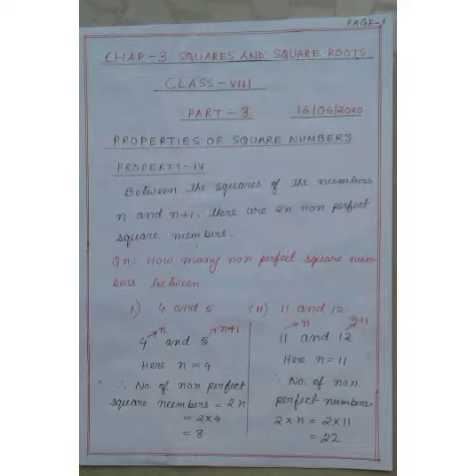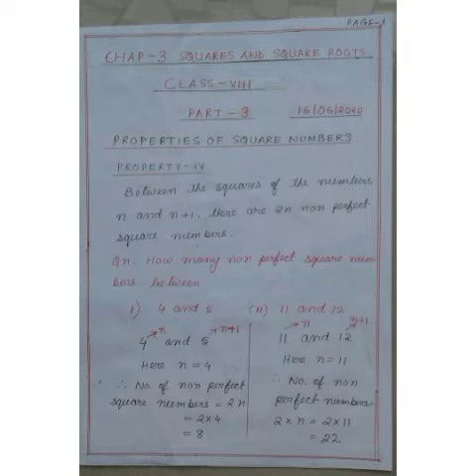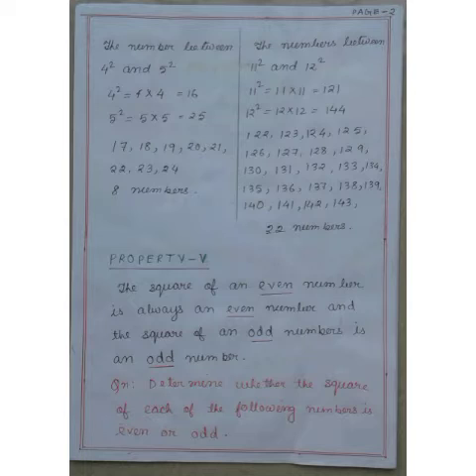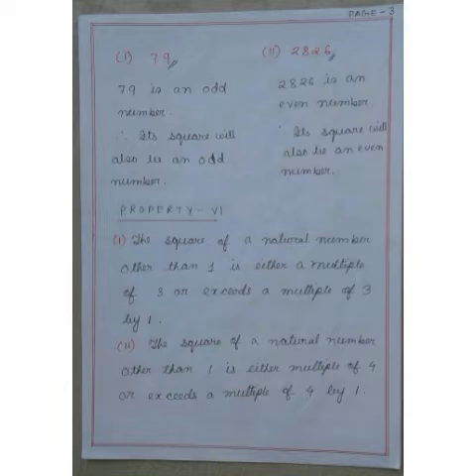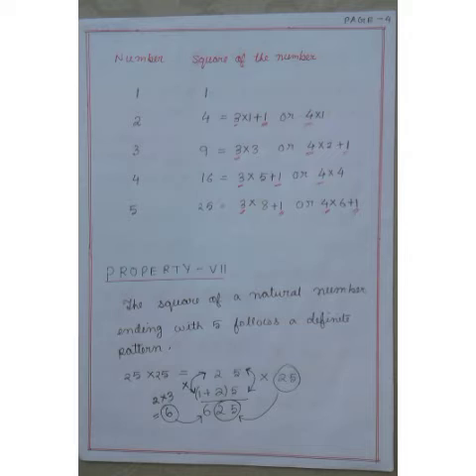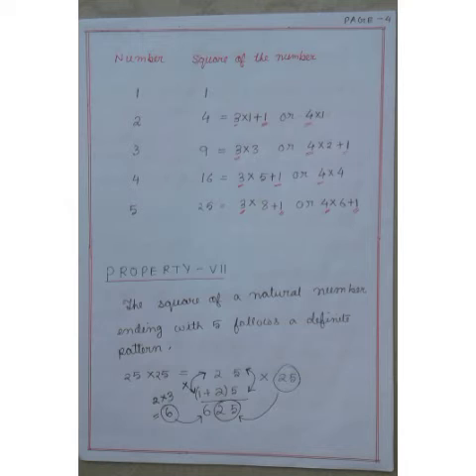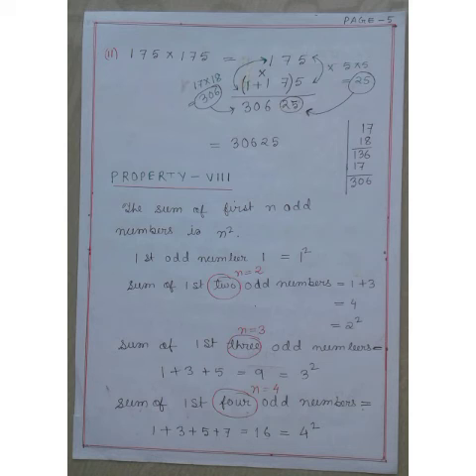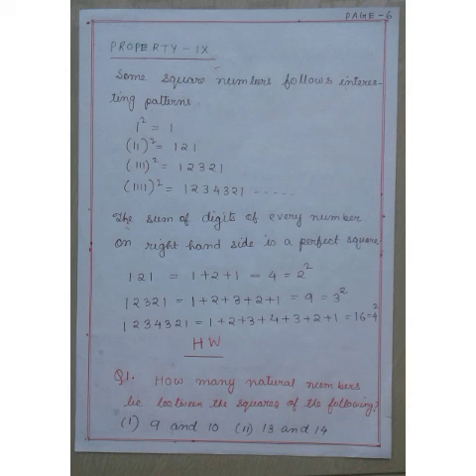Class -8 , Mathematics, Chapter-3, Part-3 (16th June)